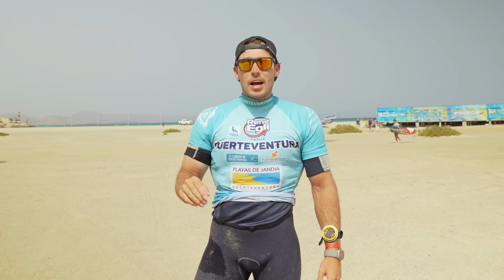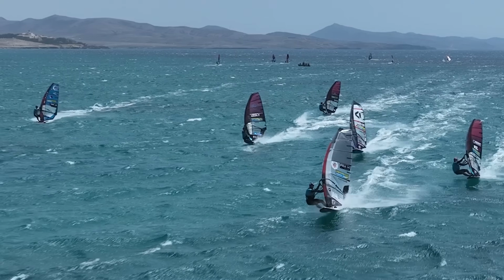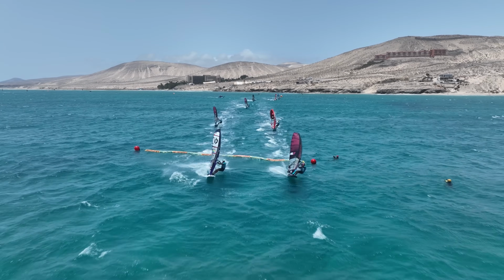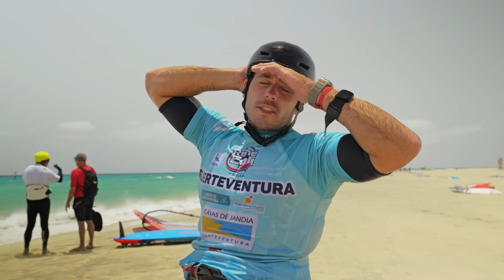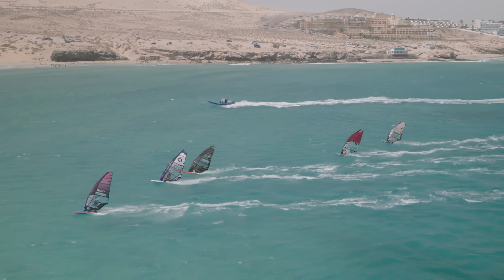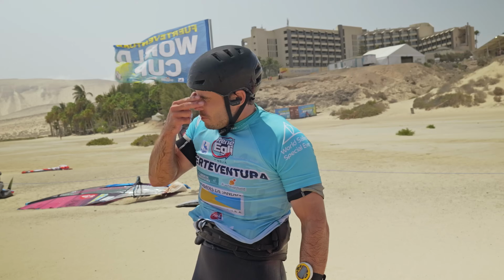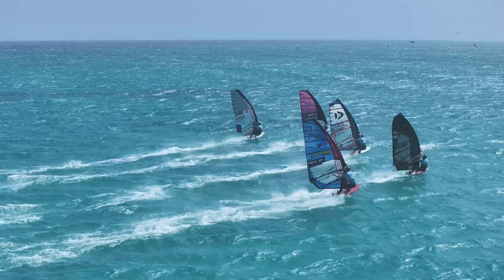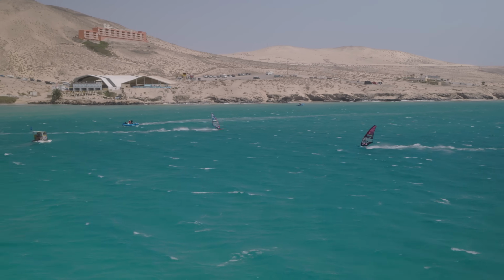The HARDEST CONDITIONS I ever Windsurfed | SLALOM X 3/5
This was an insanely hard day of competition, it finally was time for fin action in the SLALOM X discipline

🎥 Edited and filmed
- Lumix S5II & S1H
- GoPro 10 & Max
by Lars Wichmann